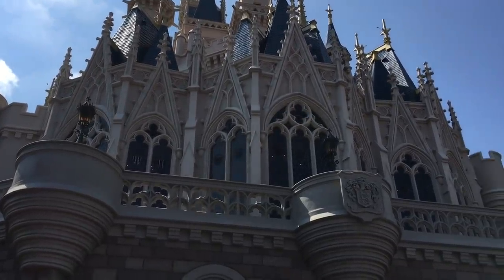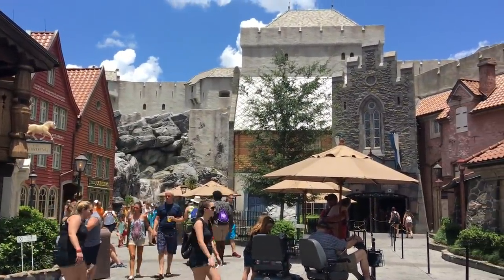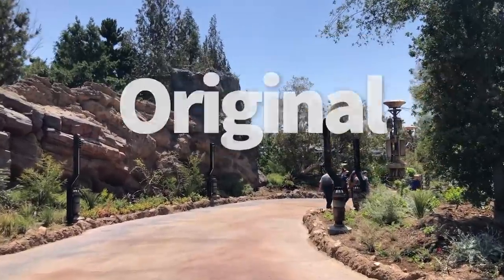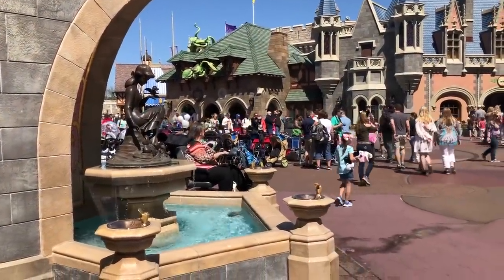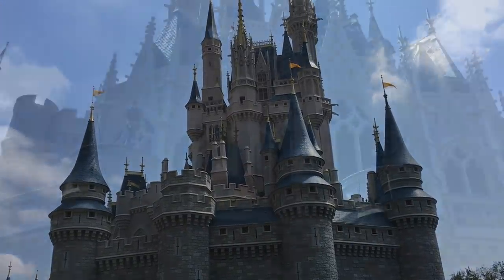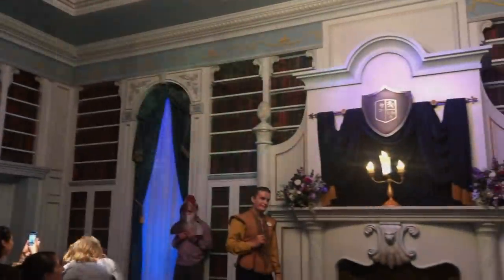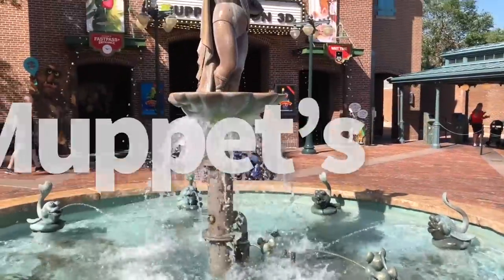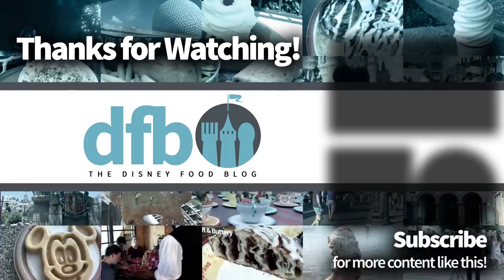If You Think You Know Everything About Disney World...Watch THIS!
Alright Disney pros, today we’re looking at some of the hardest to find hidden details all around Disney World. Some of these you may have heard of before, but we bet you haven’t spotted everything on this list!